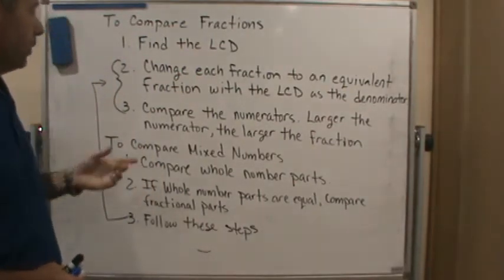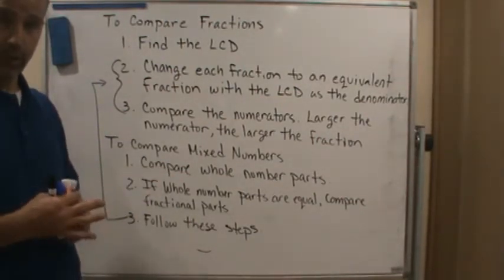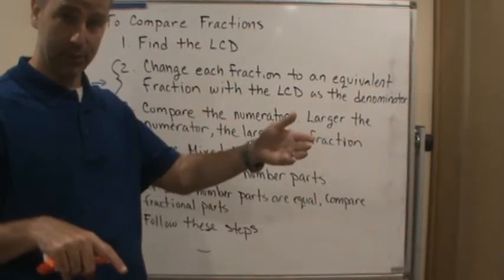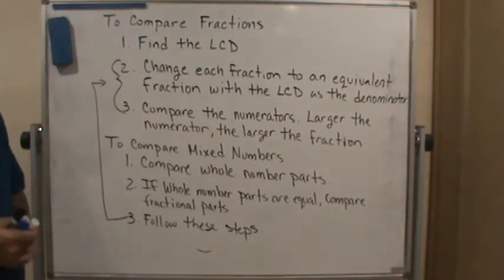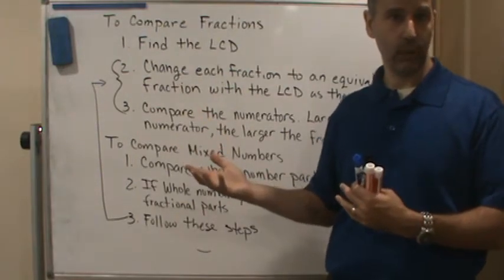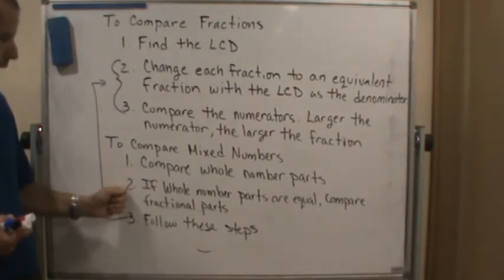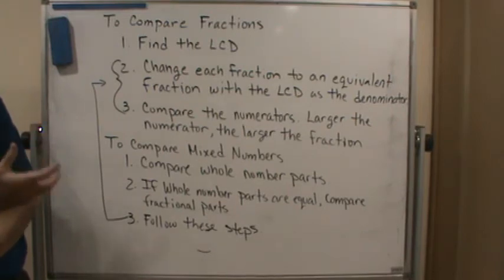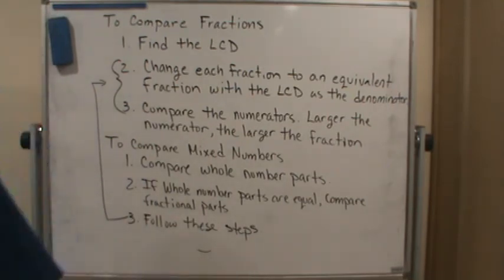Applied Math Sec 1 3 Least Common Denominator Steps